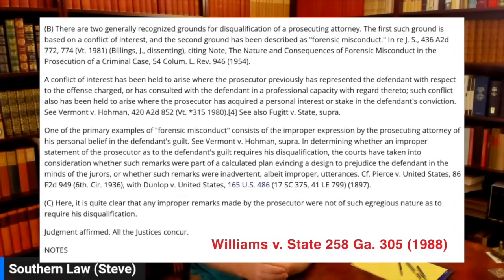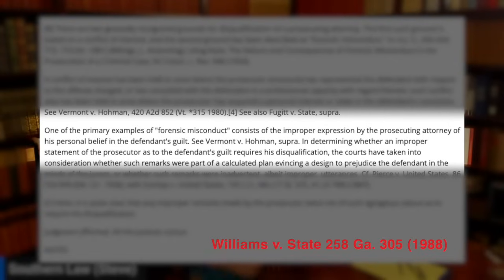Fani Willis: The LAW on DA Disqualification Explained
Fani Willis faces possible disqualification in her case against Donald Trump and others.  It would not be her first.  But should it happen here?  Let's look at the 2 grounds the judge must assess to rule on the issue.